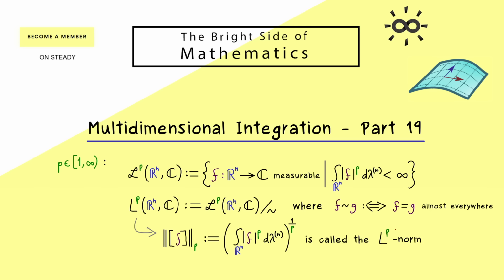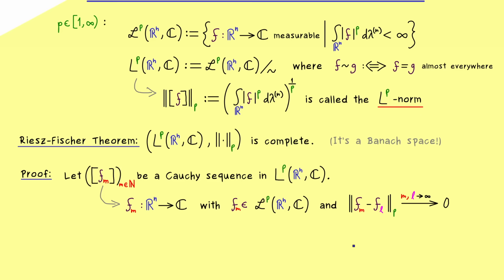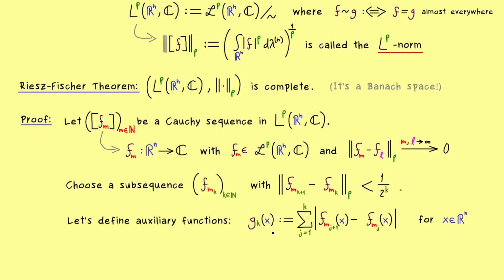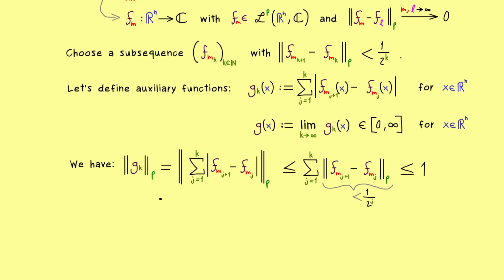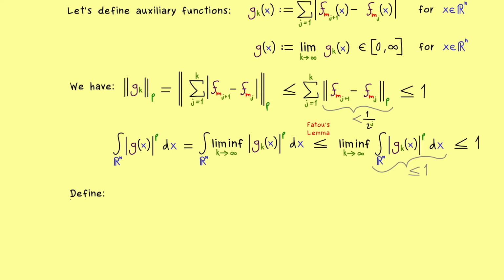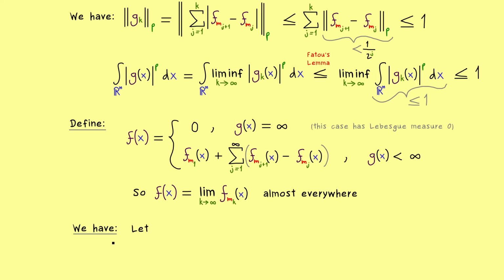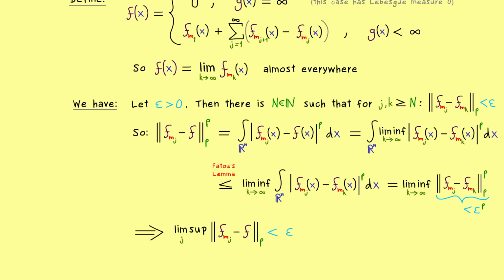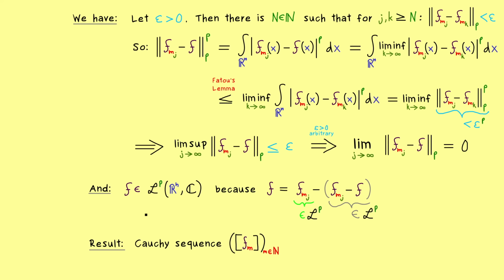Multidimensional Integration 19 | Riesz-Fischer Theorem